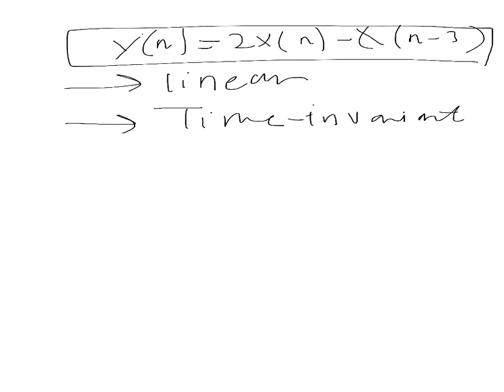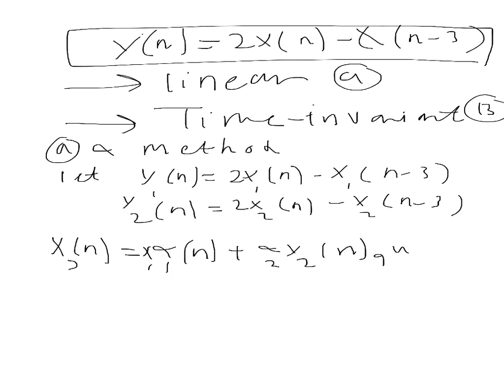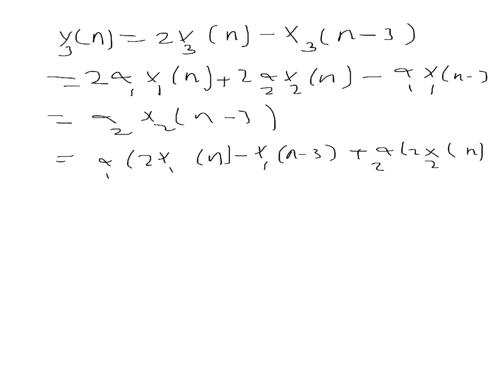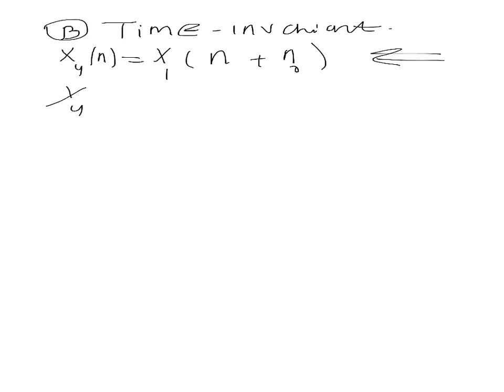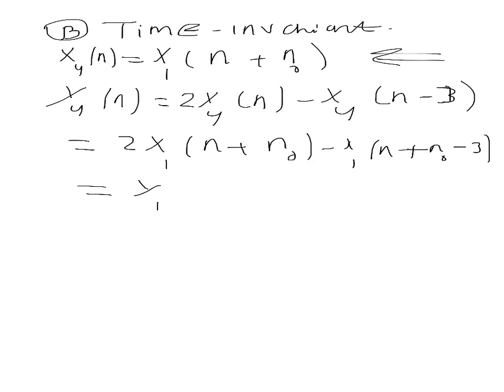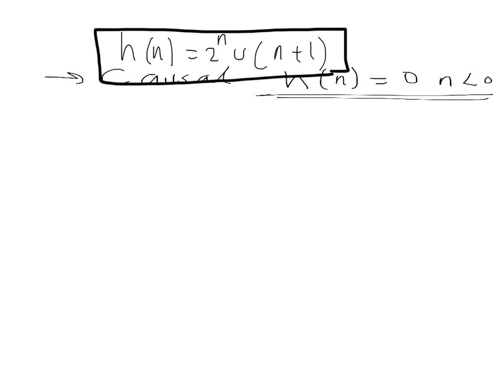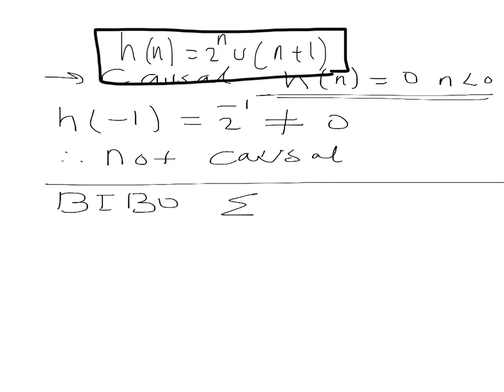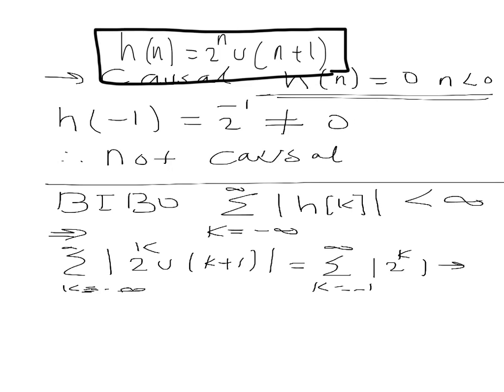Abdullah sakhakhni -ece 3010